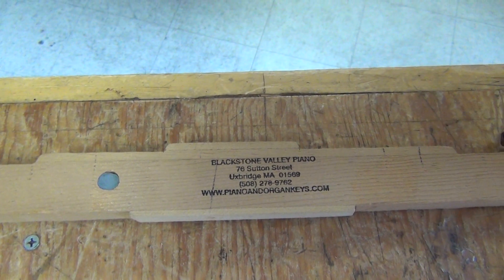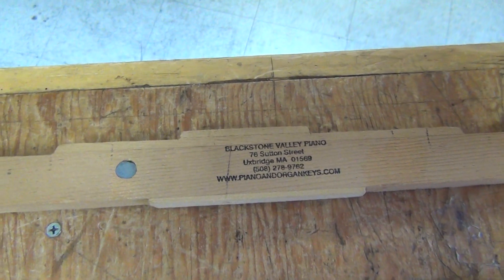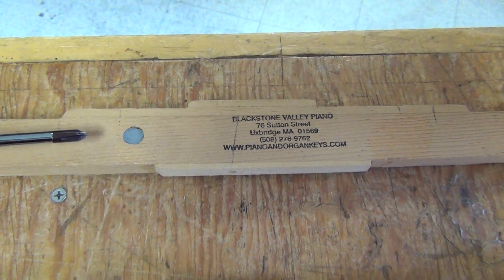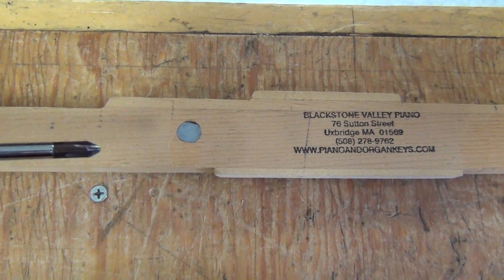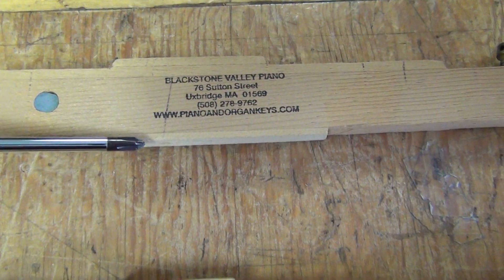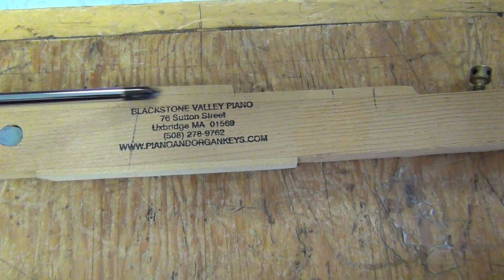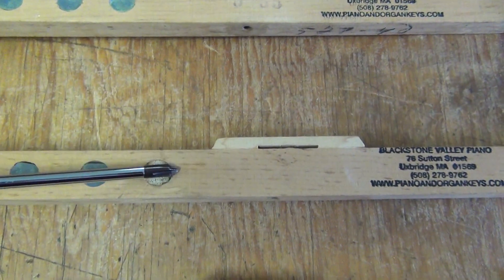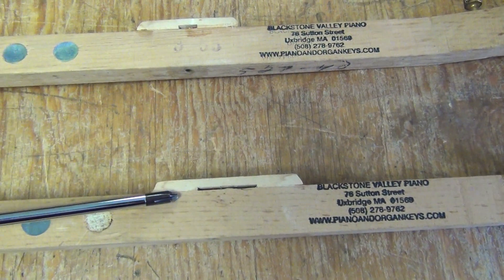piano key repair & reinforcement, Mike Morvan Blackstone Valley Piano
piano key reinforcement for concert grand pianos